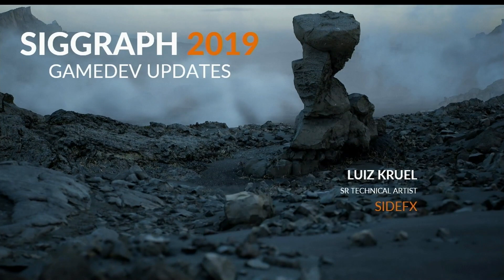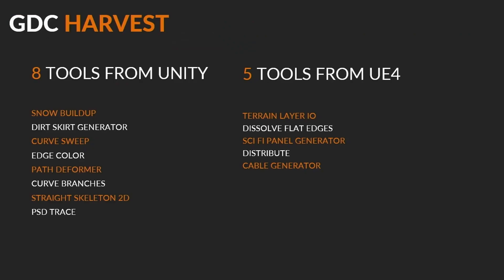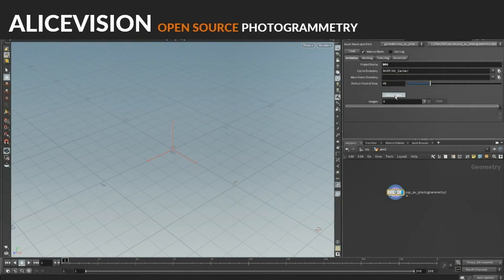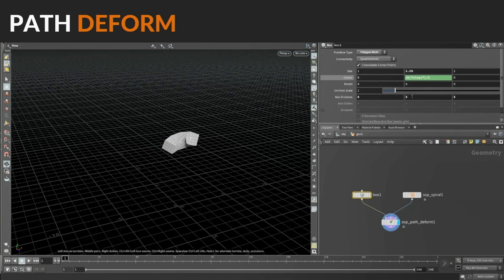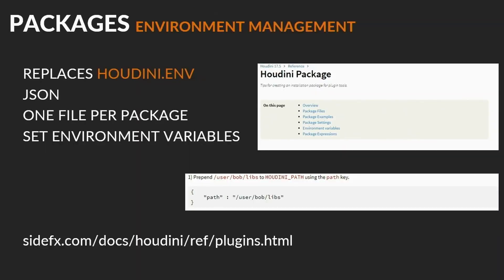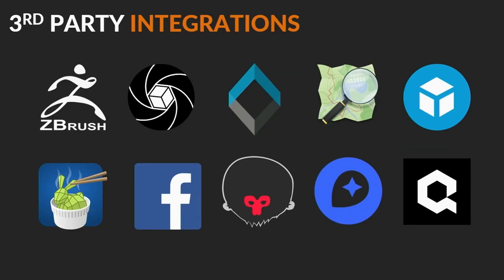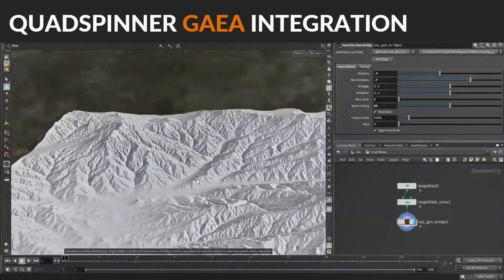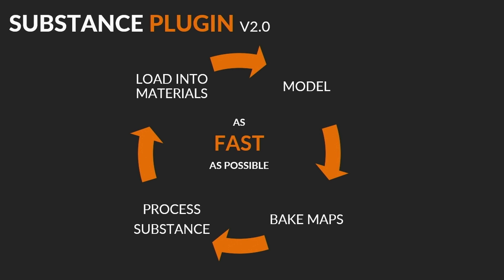"Game" Development Tools | Luiz Kruel | SIGGRAPH 2019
Luiz gives a quick overview of the various tools the game dev team has been working on recently, including how the team's development process has evolved over the years. He also makes a few surprise announcements and reveals the future of the Game Development Toolset. Finally, he explores some of the ways artists can leverage the game dev tools in both film and television projects.

Luiz Kruel is a Sr. Technical Artist at SideFX Software. With a decade of production experience in games, he has worked on several of the largest franchises in the industry, including Halo, Call of Duty, Doom, Madden and Just Cause. He is a part of our games team and responsible for developing tools to bridge the gap between Houdini and Game Engines.